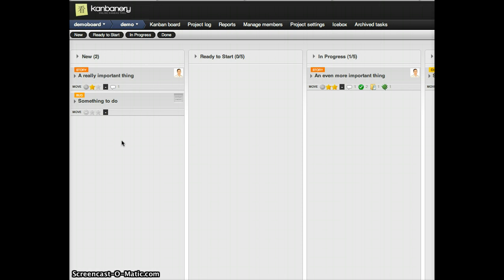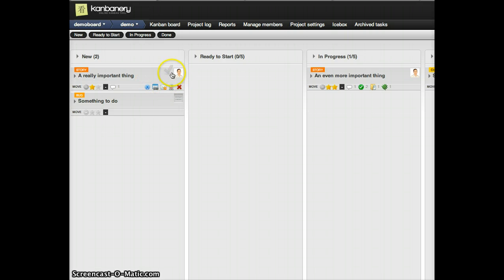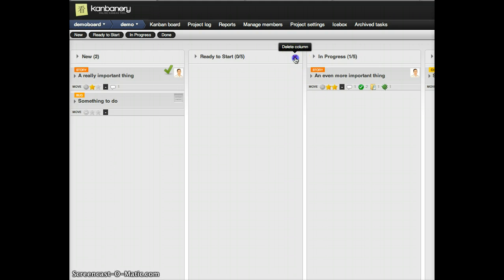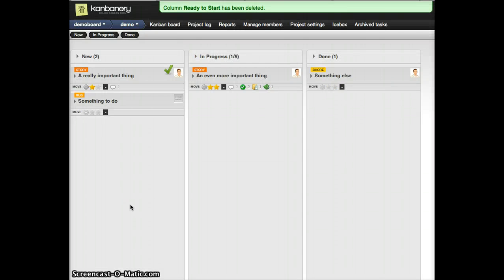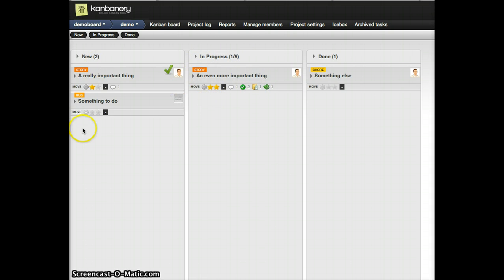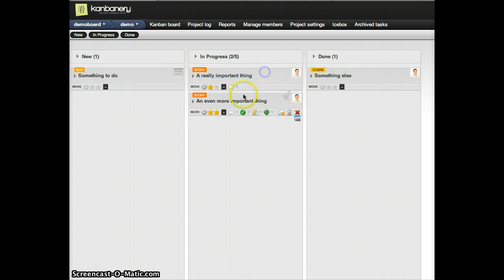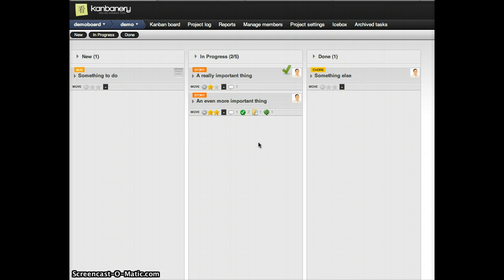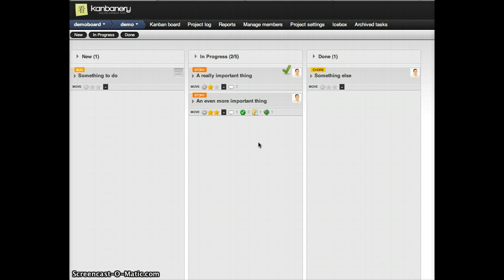The new Ready to Pull feature of Kanbanery.com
Demo of the ready to pull feature